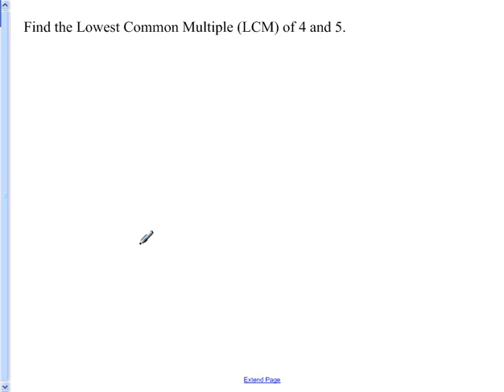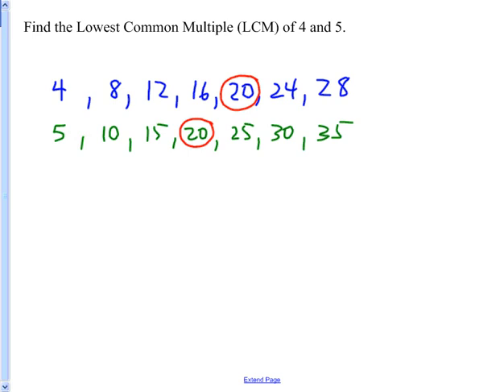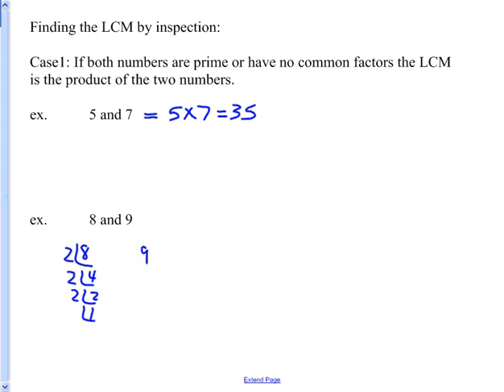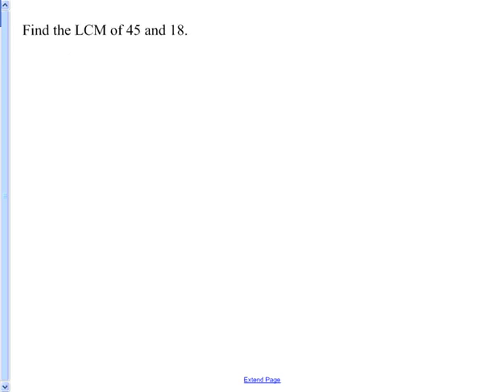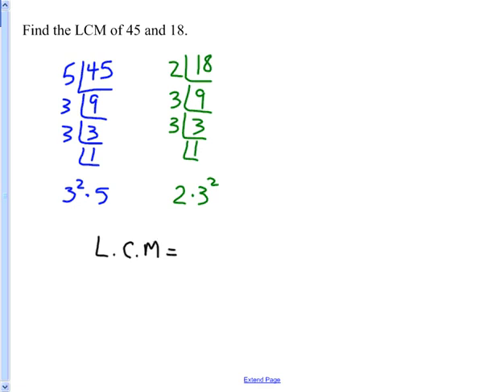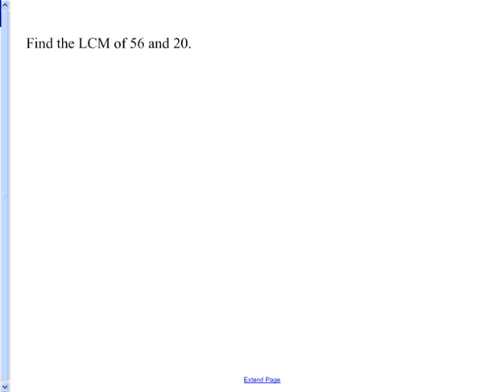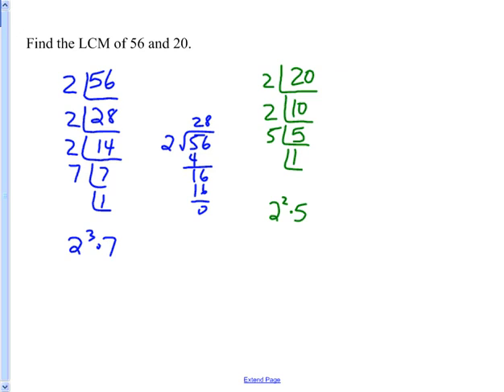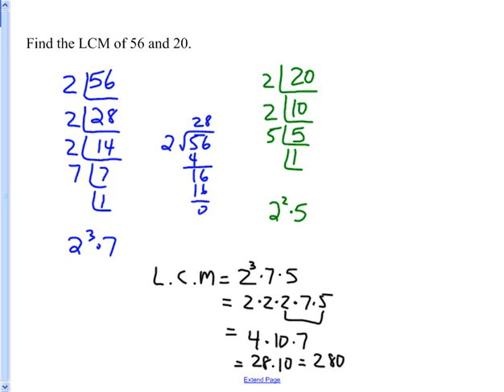Module 2 Unit 12 The Least Common Multiple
Math 9 Plus Video for Module 2 Unit 12 The Least Common Multiple